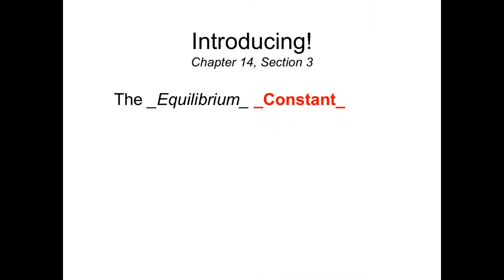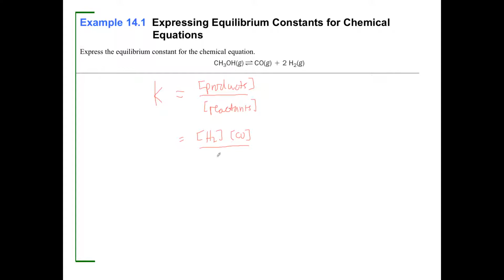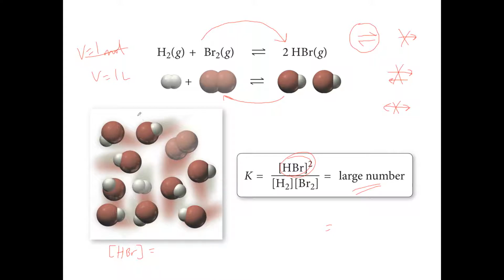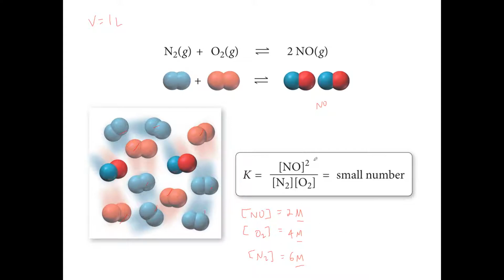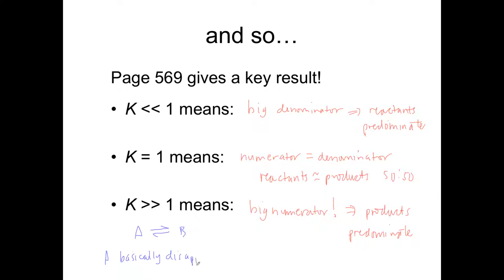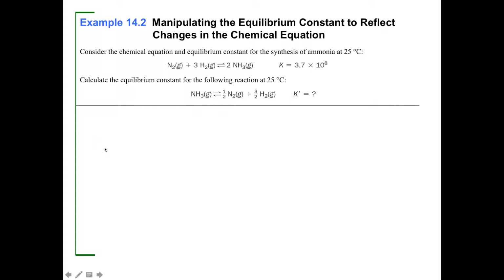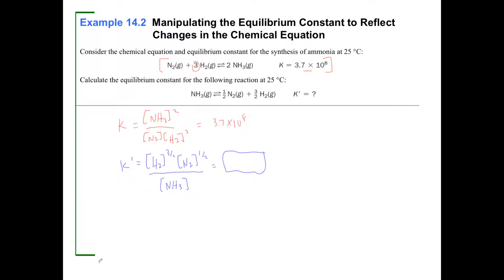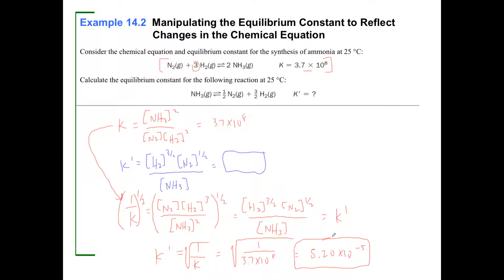Tro, Section 14.3